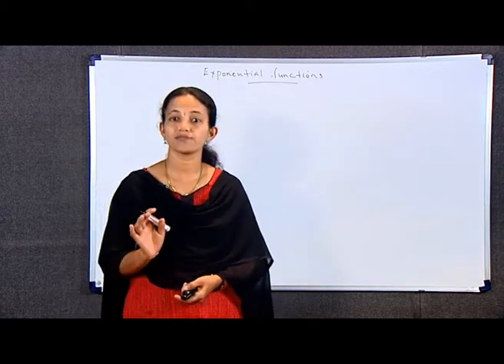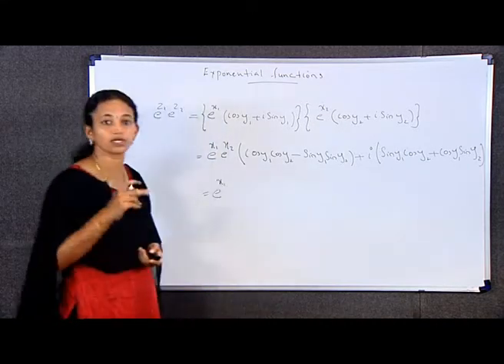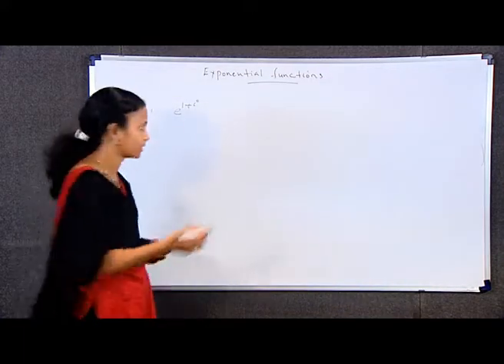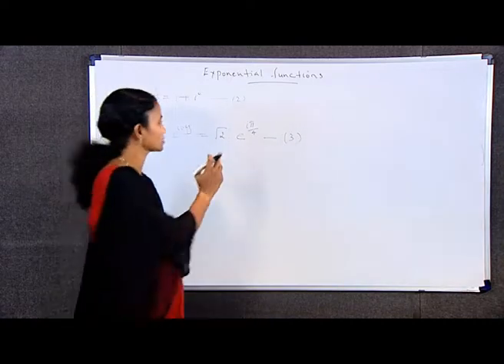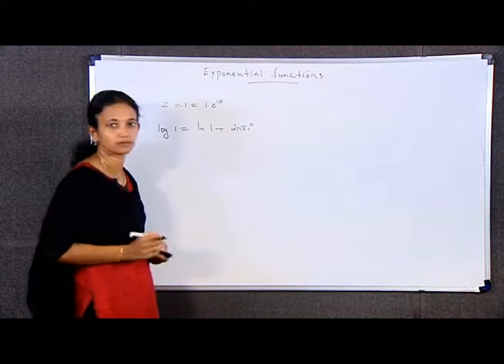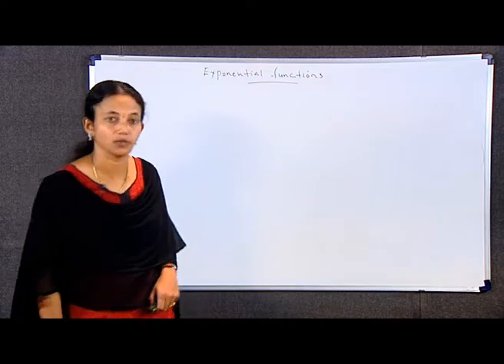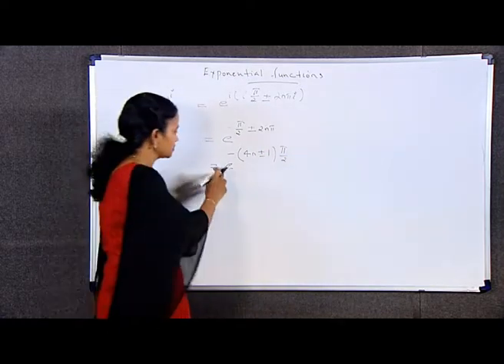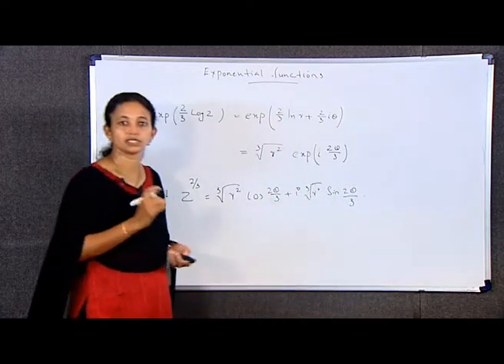EXPONENTIAL FUNCTION, LOGARITHMIC FUNCTION, GENERAL POWERS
Subject : MATHEMATICS
Course name : COMPLEX ANALYSIS